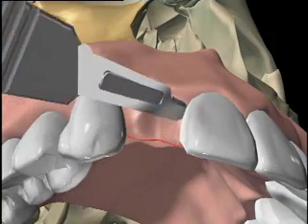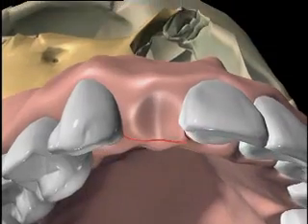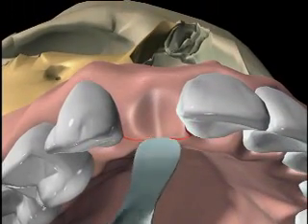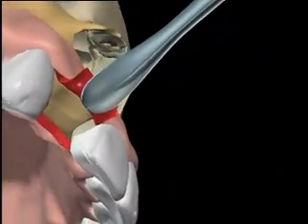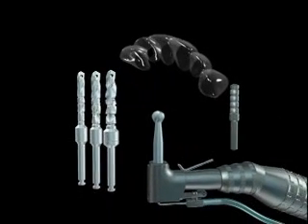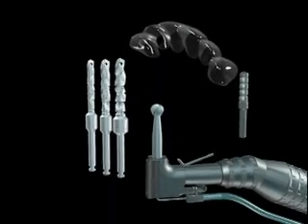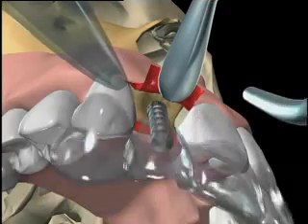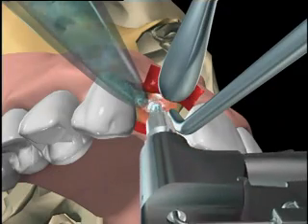Immediate provisional restoration of dental implants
Patients desire efficient restoration of missing teeth. Immediate provisionalization of implants at the time of placement can provide the patient with a tooth-like restoration.